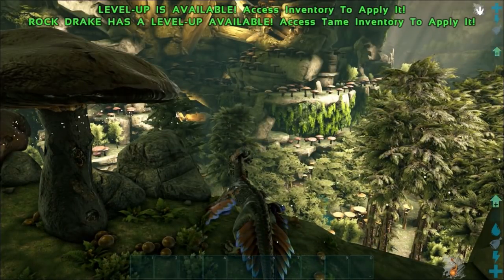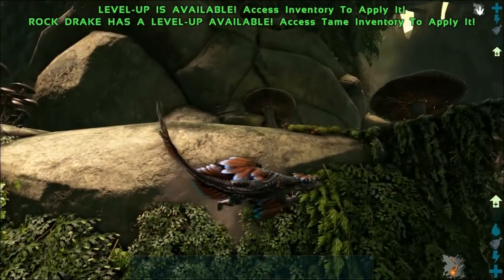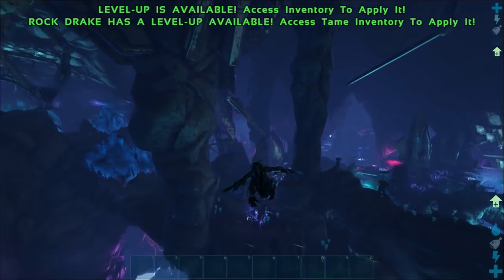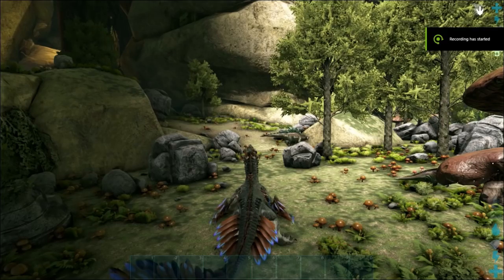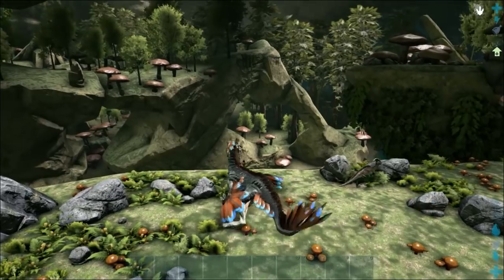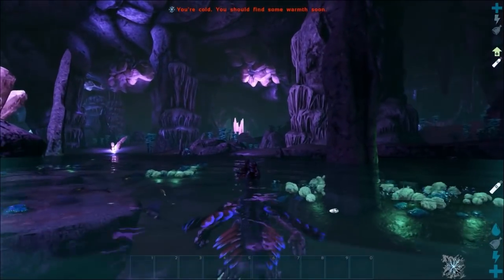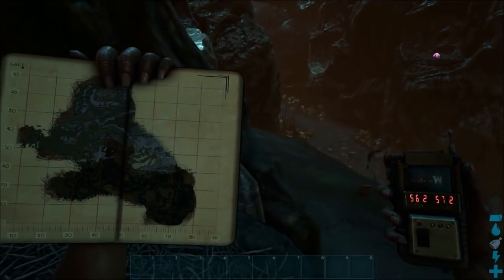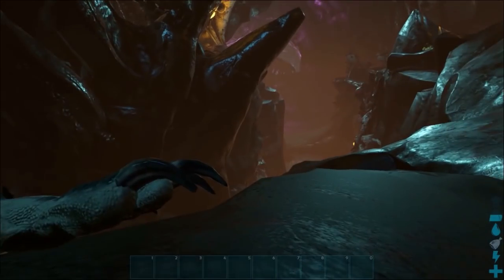ARK: Survival Evolved | Aberration ROCK DRAKE Guide Everything you need to know!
ARK: Survival Evolved Rock Drake Guide regarding raising and how to get your own!  Rock Drakes appear to be pretty neat with a unique skillset unseen in ARK so far.

Appologies for not uploading my usual content but my university is currently in finals week and the holidays were crazy for me!